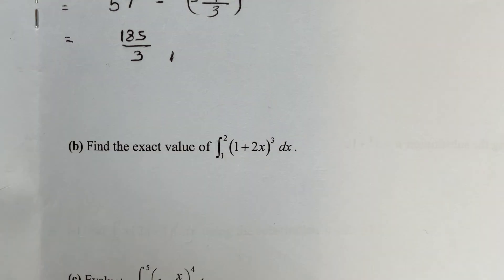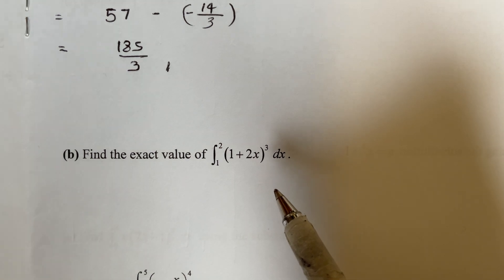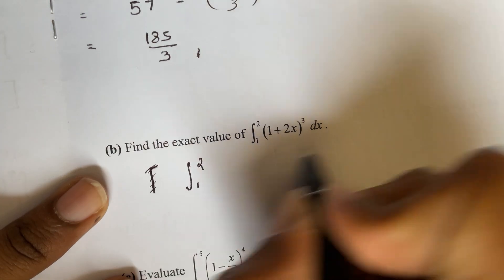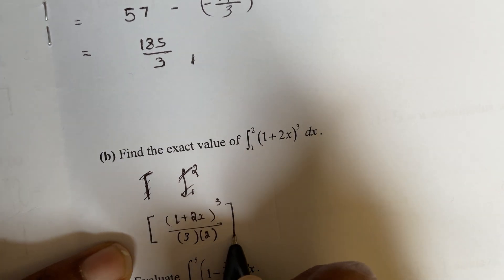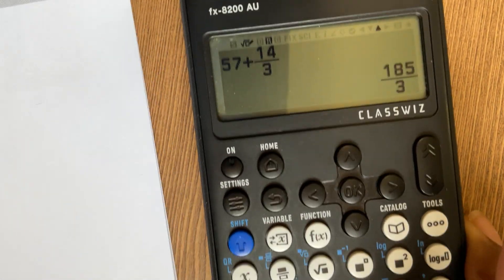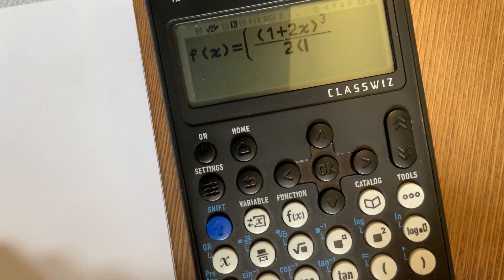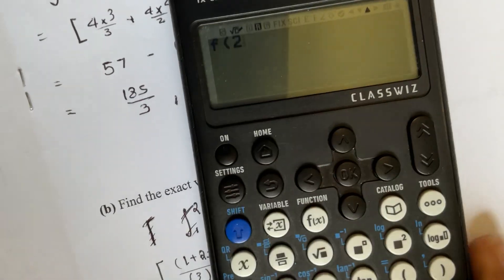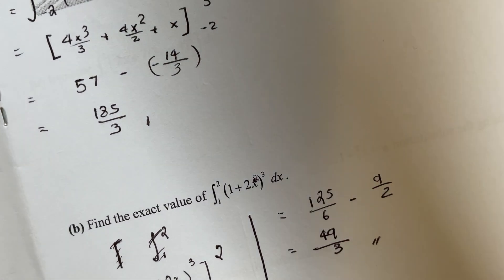Day 6 : integral calculus